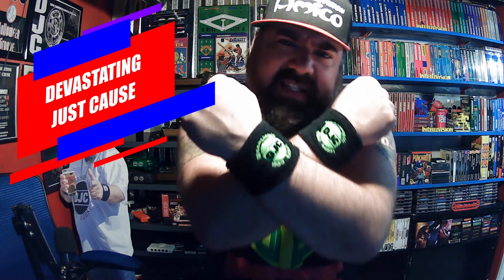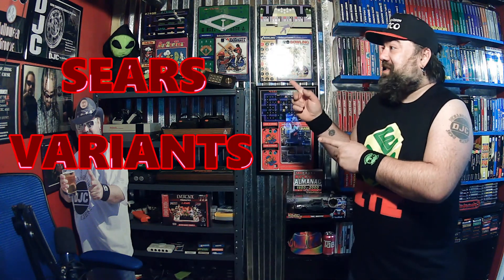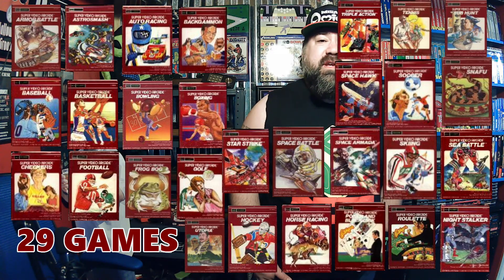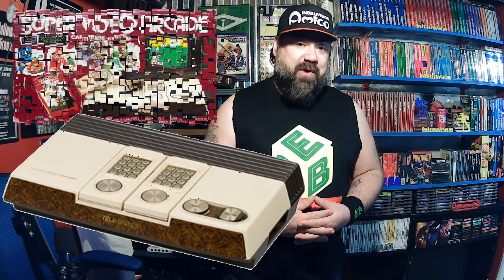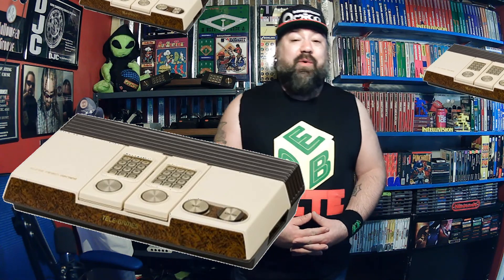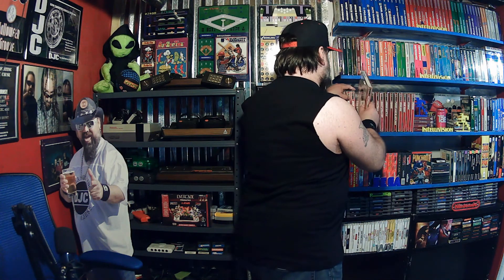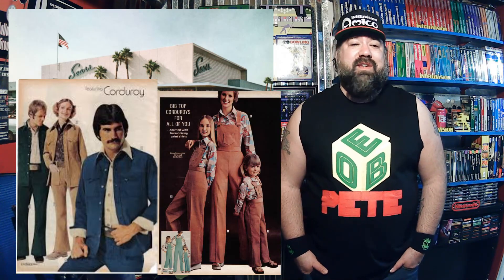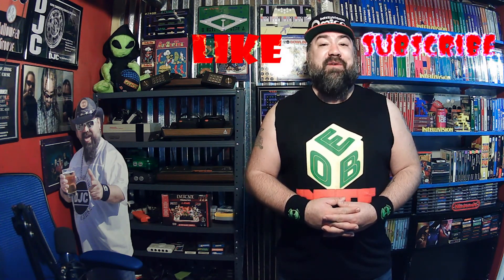INTELLIVISION SEARS VARIANTS! what i have and Need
DJC goes down the rabbit hole on his first Variant Collection, the Sears Telegames Intellivision.